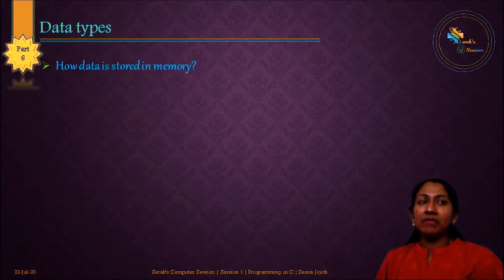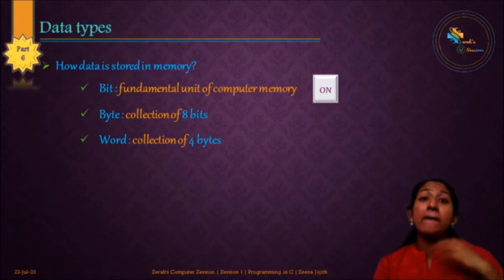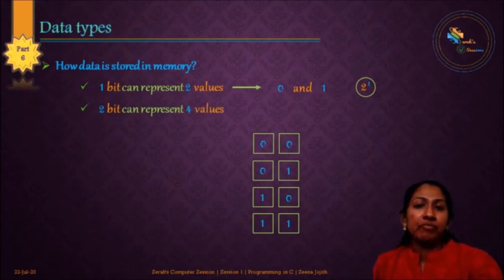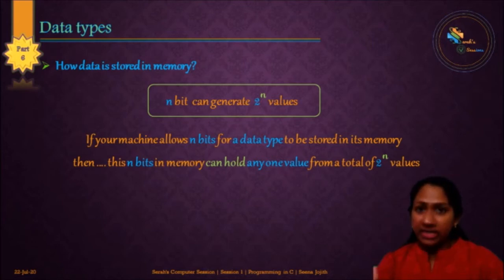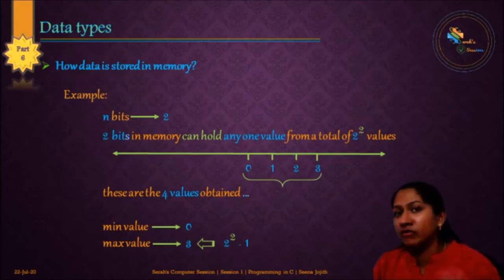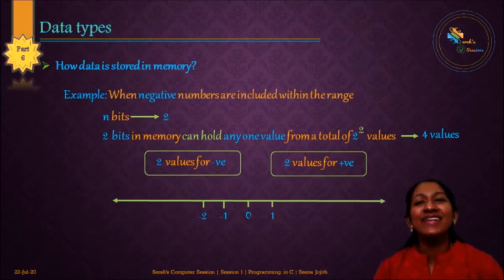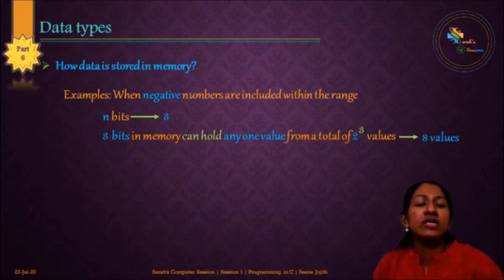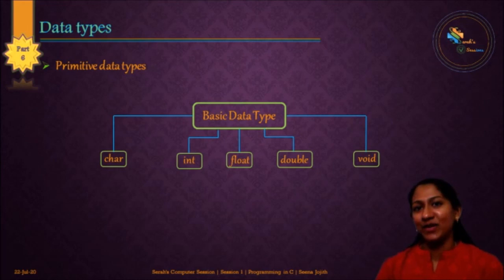Session 1 - Programming in C | Part 6b - Key Elements of a program | Data types | English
Dated : 27 - Jul - 2020

This Part is the continuation of my previous video (Part 6a). This video explains how the range of values, w.r.t data type, for n bits is to be calculated. The remaining will be covered in upcoming videos.

Contents:
1. How data is stored in memory?
2. How the range of values w.r.t data type is to be calculated.
3. Examples for positive and negative values